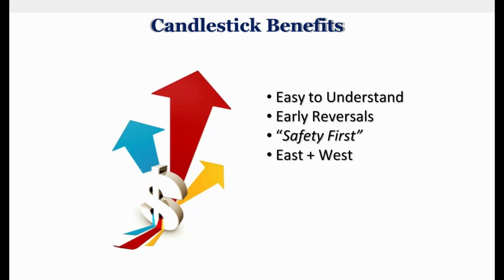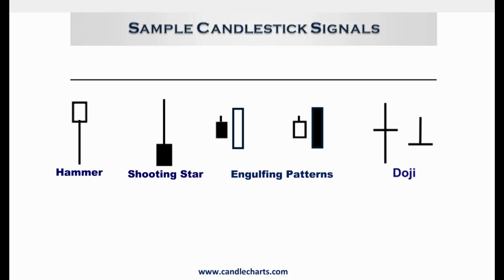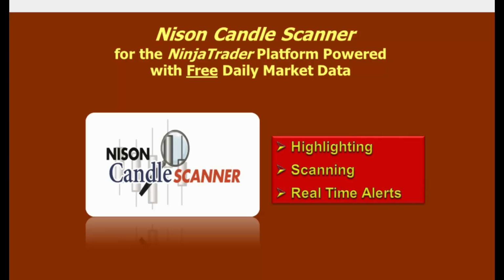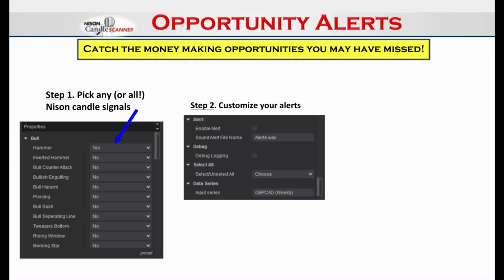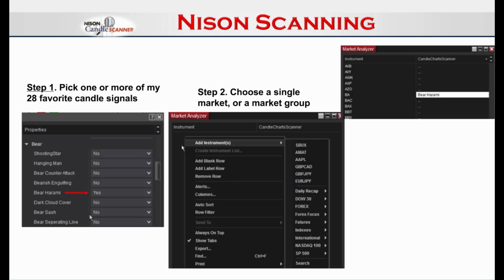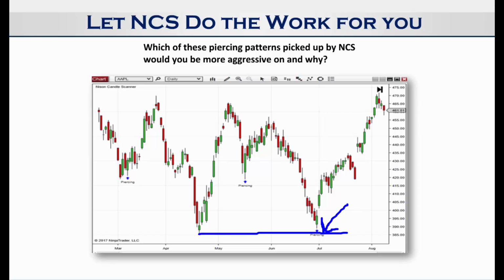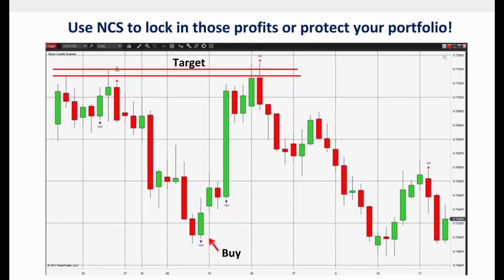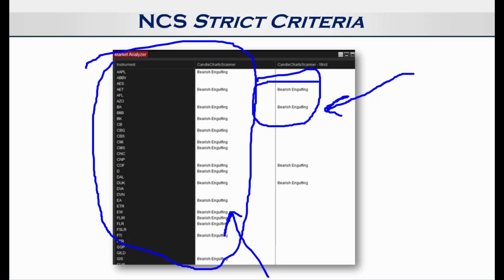The Power of Nison Candle Scanner with NinjaTrader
Steve Nison, Founder and CEO of Candlecharts.com, reveals how Japanese Candlestick Charts can enhance your trading using real-world examples. Steve will also demonstrate how the Nison Candle Scanner software for NinjaTrader can help you identify potential trade opportunities right away.